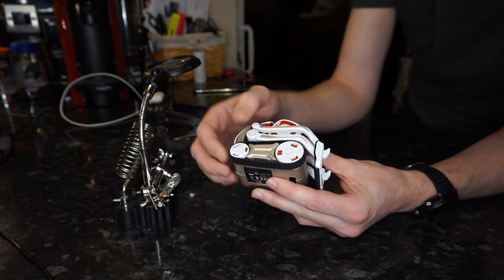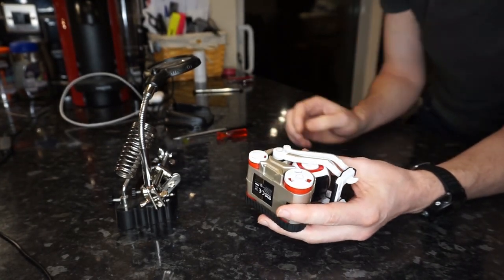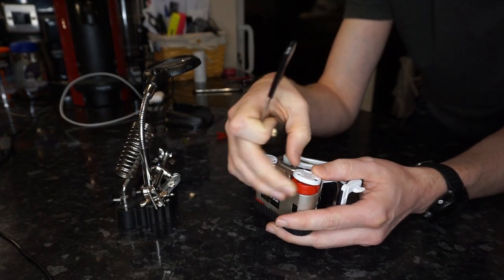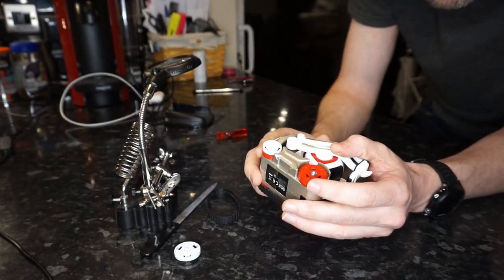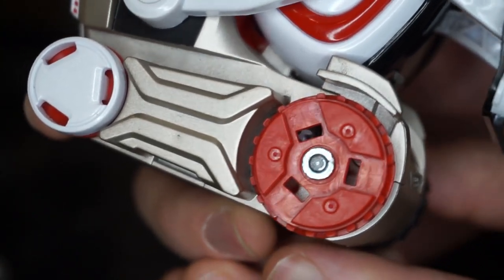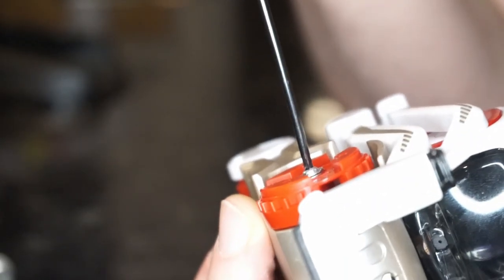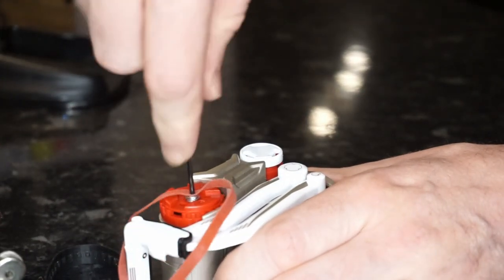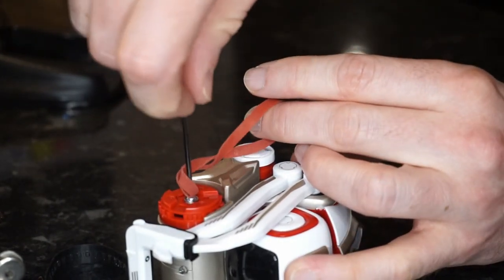Cozmo Quick Fix: Remove a Stripped Screw With a Rubber Band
A quick fix video for anyone who has stripped the screws on their Anki Cozmo during disassembly.

This tip comes courtesy of Peter Digit on the private Cozmo Facebook Group operated by Anki's new owners, Digital Dream Labs.

Hope it helps somebody.